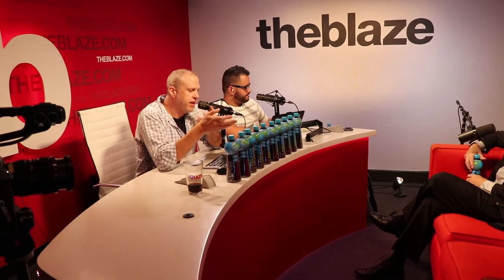EarthWater on The Blaze Full Interview